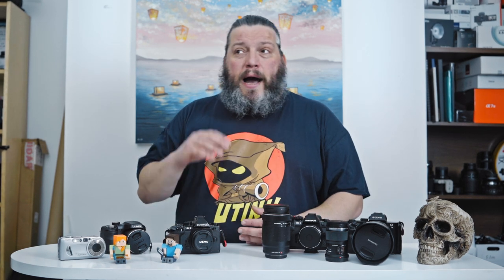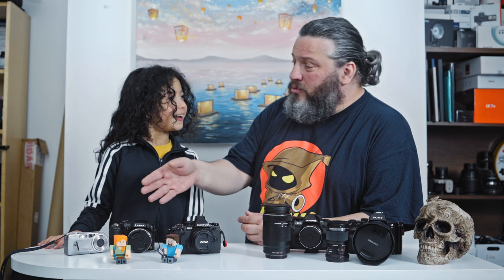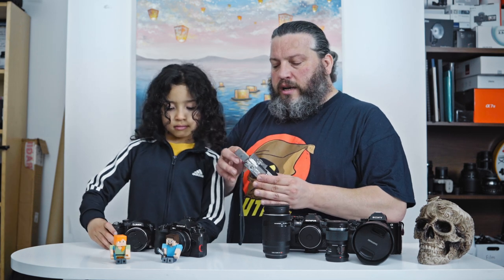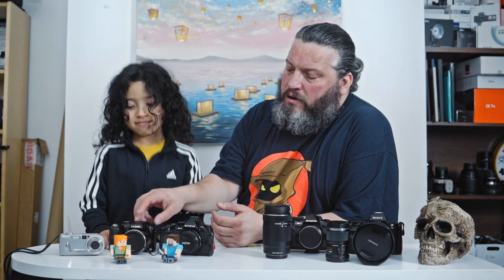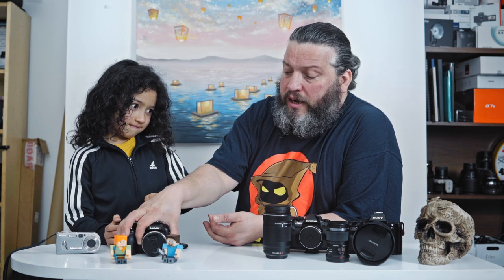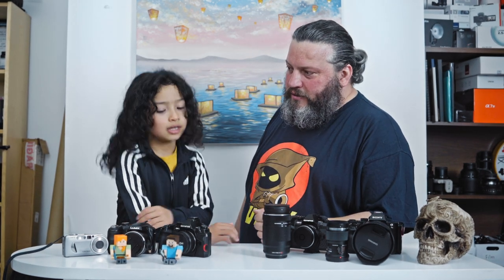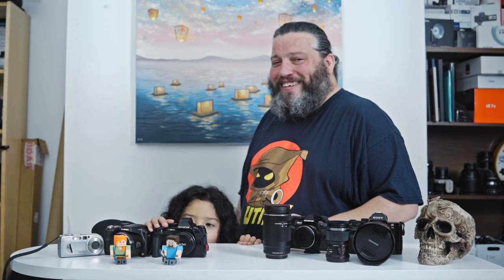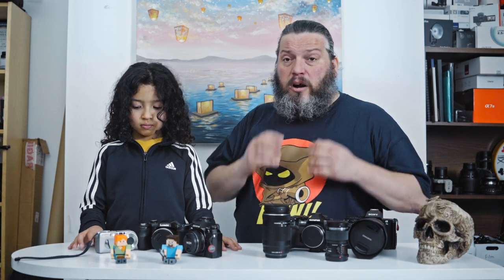What camera should you get for your kid? Let's ask a relevant expert...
In this episode I am discussing with Tyr, who's an expert on being a kid, what camera is good for kids.